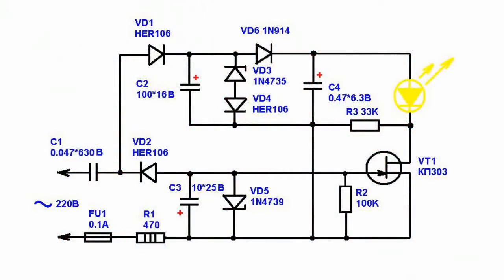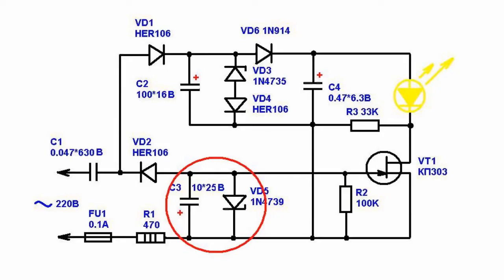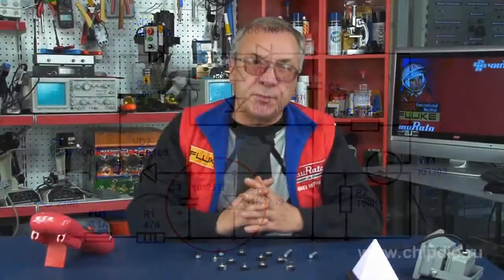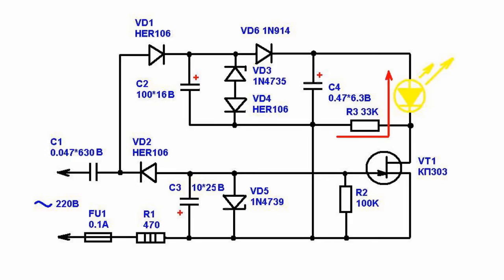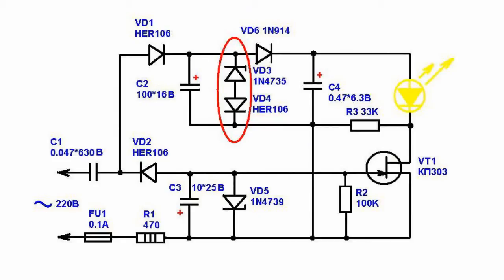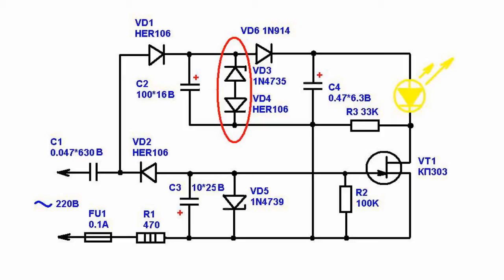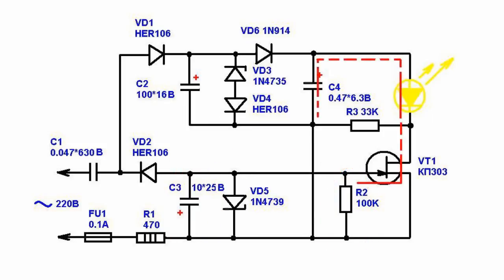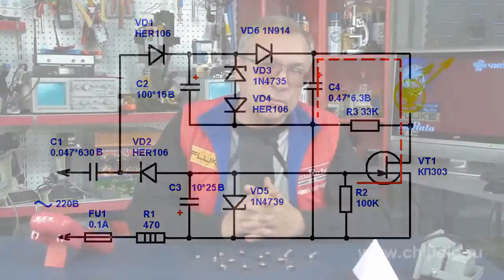LED Emergency Lights based on Supercapacitors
LED Emergency Lights based on SupercapacitorsLED light circuits employ super capacitors for electric energy storage.This device can automatically turn on a LED light in case of power failures and make it operate for a few minutes.The circuit design is as follows:AC voltage charges capacitor C3; the voltage growth is restricted by a zener diode VD5.When the negative voltage between the gate and source of a transistor becomes lower that the cut-off voltage, the transistor is closed. However, the super capacitor continues charging. After a while the voltage across the supercapacitor will exceed the voltage required to power a LED.Resistor R3 makes the LED light slightly; it shows that the device is operable and ready for operation.The super capacitor further stops charging and the zener diode VD3 and diode VD4 prevents it from discharging in case of power outages.In case of unwanted voltage fluctuations, capacitor C2 eliminates current surges using VD3, VD4. During a power outage, capacitor C3 will start discharging through resistor R2. This will open the transistor. Now, LED current is limited only by the resistance of transistor's open channel and the internal resistance of the super capacitor and the LED will produce intensive light. The light is able to operate for about 3 minutes.Capacitor C1 absorbs excess supply voltage. Resistor R1 reduces voltage surges when the LED light is switched on.